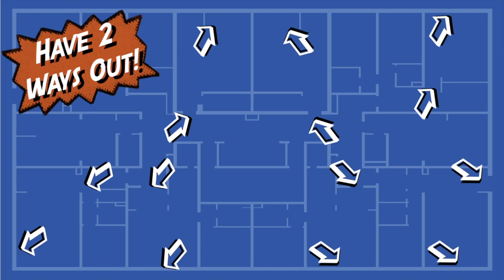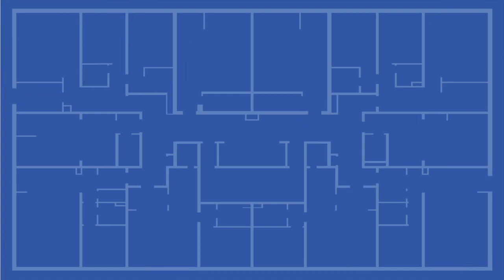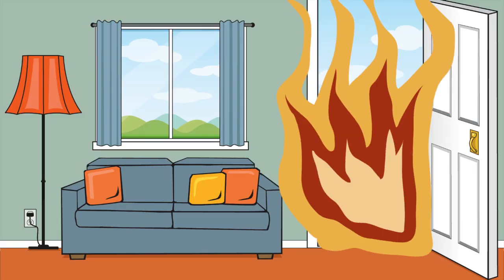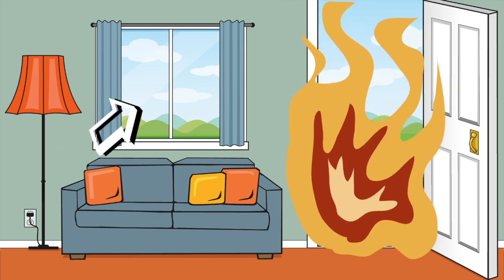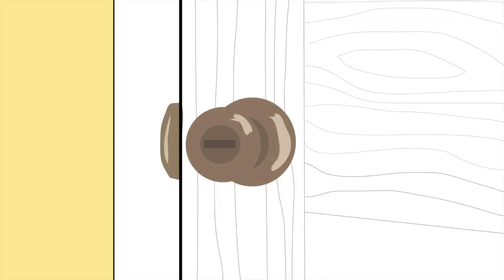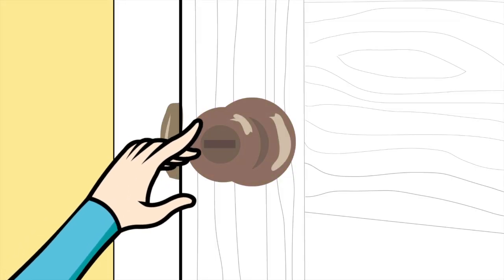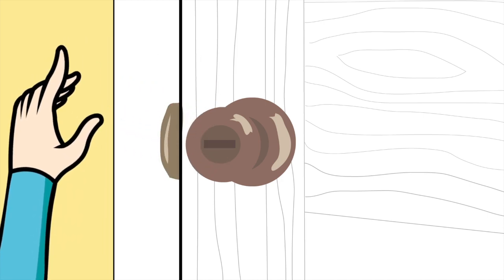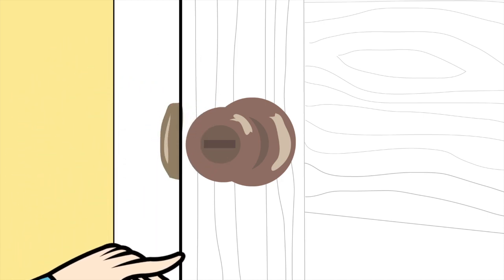Have 2 Ways Out with Exit Plan Elizabeth | Fire Escape Plans for Kids | Foremost Promotions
What is a fire escape plan and how do you make one? Exit Plan Elizabeth teaches kids what to do if fire strikes your home in this fun animated video. For grades Pre-K+.

Teaching kids what to do in case of fire is important, life-saving education.

for educational tools and fun giveaways to help reinforce any fire safety emergency lesson.